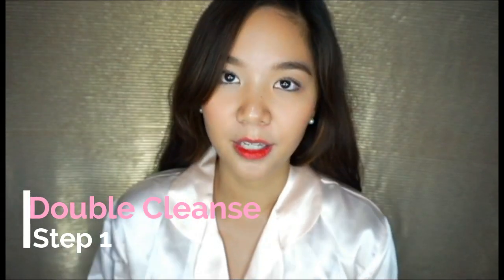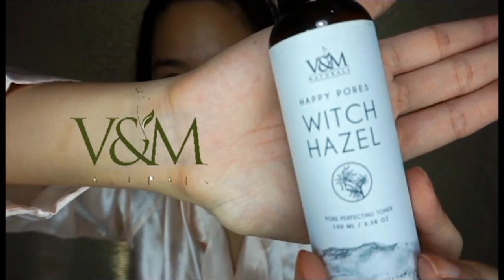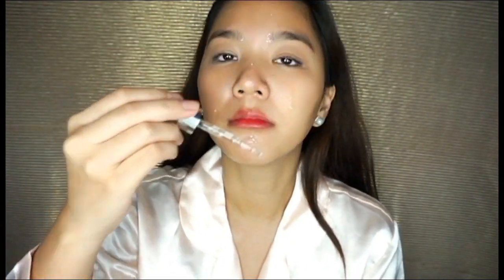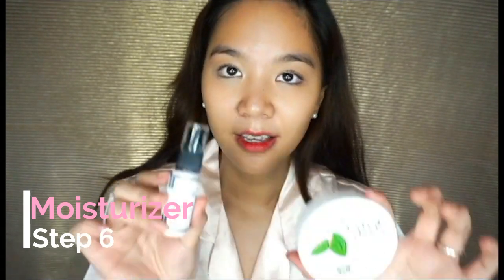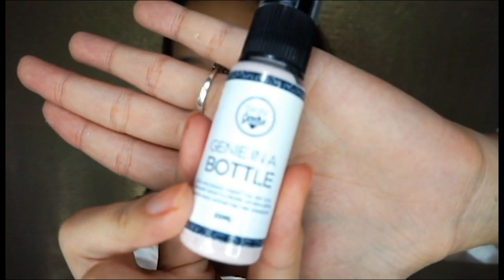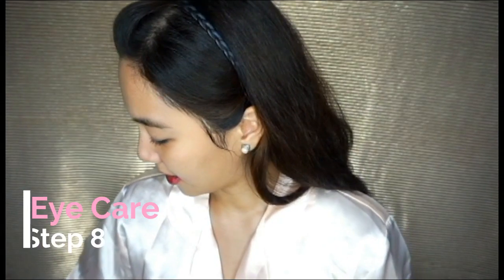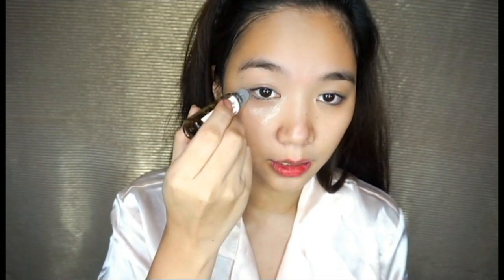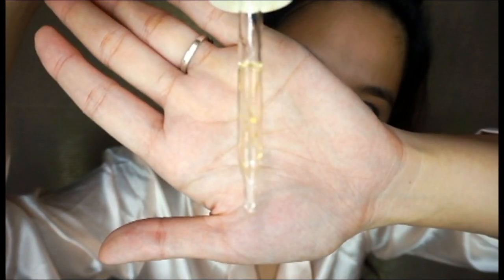Skincare Routine of a filipina Cabin Crew/FA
Little info about me~
-I work as a cabin crew
-I exercise weekly
-Im *trying* to eat healthy but usually my diet consists of those crew meals we get on planes (full of preservatives, bad :()
-I get around 1-3 hrs of sleep (about 4-5days a week) then on my days off I sleep 8-16 hrs (not kidding) lol
-I have oily skin,  used to havedry patches around my nose and chin and real bad acne but face cleared because of my routine
-been doing this routine for a year now

BTW of course nothing beats good diet and exercise to actually boost the condition of your skin but a skincare routine that suits your skin type will make things even better!

I apologize I didn't notice products didn't focused until I was editing Im so sorry!!

This routine works for me but there is no guarantee it'll work for you since all skin types are different. :)

Love your local products :D

Products used
Banila Co cleansing balm
Senka Perfect Whip
Cure exfoliating gel
Human Nature Balancing Toner
VM Naturals Witch Hazel Toner
Its Skin Brightening Essence
Skin Genie Dark Therapy Serum
Skin Genie in a Bottle Moisturizer
Hello Gorgeous Purifying Moisturizer
Sheet Masks
Hello Gorgeous Eye Serum
Skin Genie Lash Serum
Hello Gorgeous Unicorn Elixir